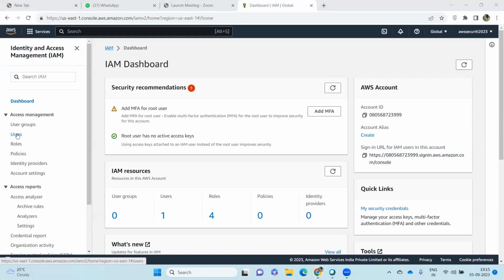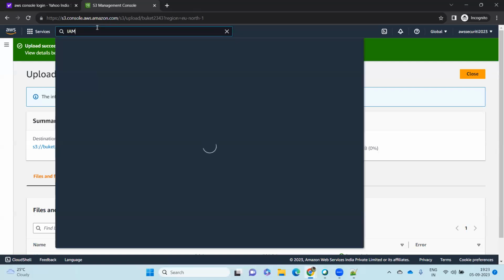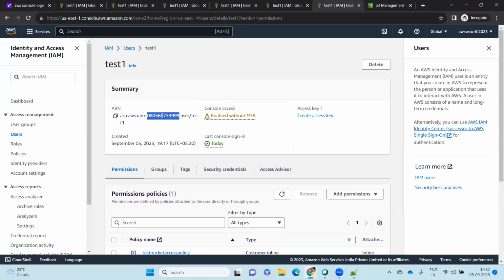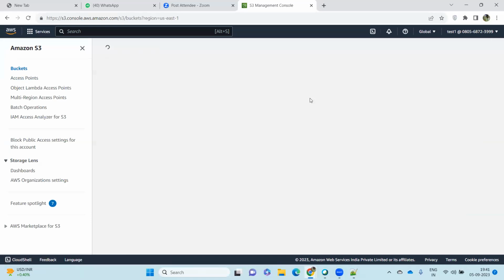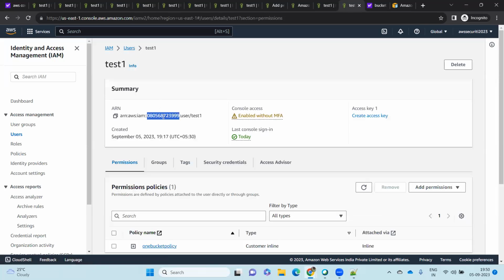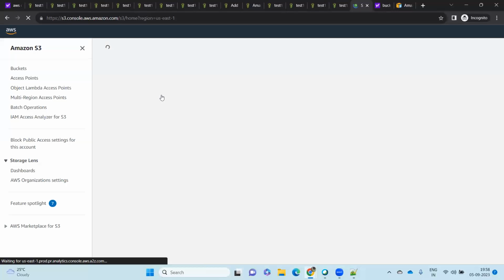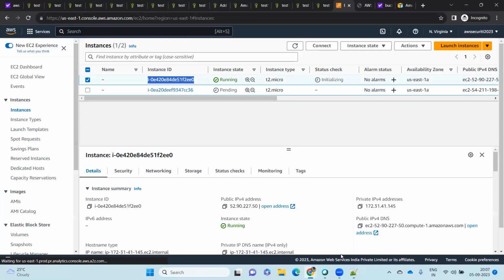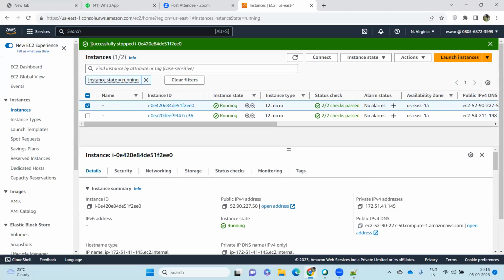Cloud Security part 4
Cyber security
Information Security